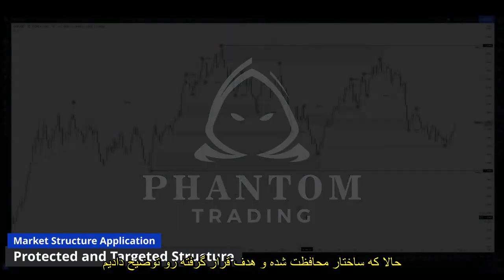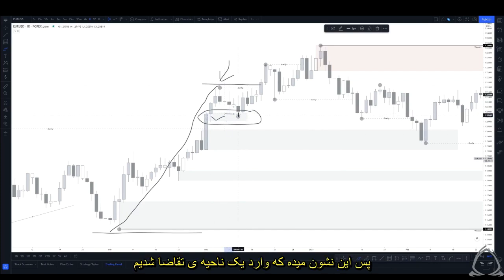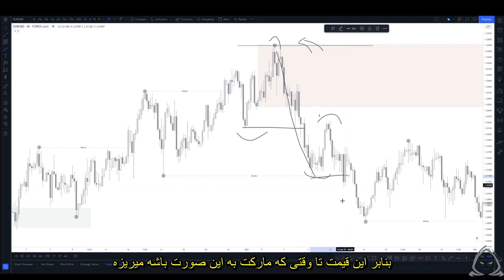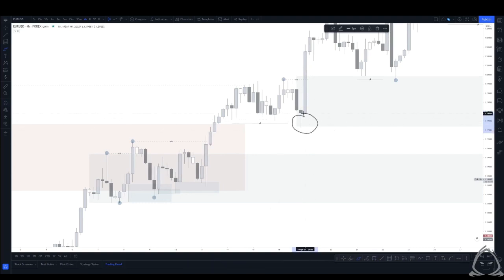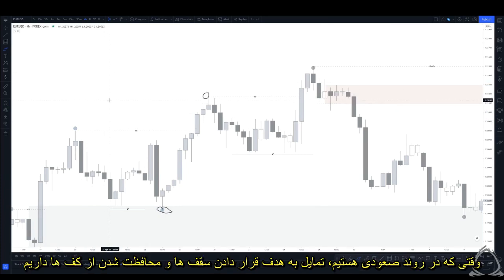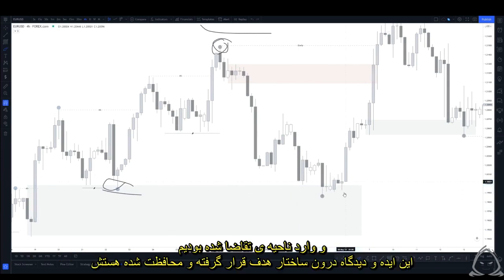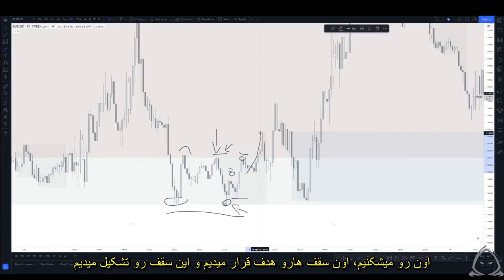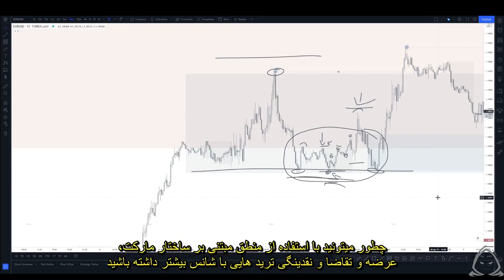بهترین و هدفمند ترین استراتژی تحلیل ساختار بازار/دوره فانتوم تریدینگ/ Market Structure قسمت 17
دوره پرایس اکشن فانتوم تریدینگ(phantom trading)
SMC/supply & demand